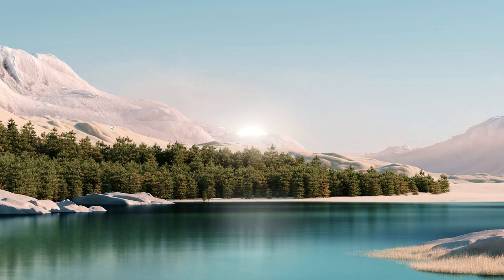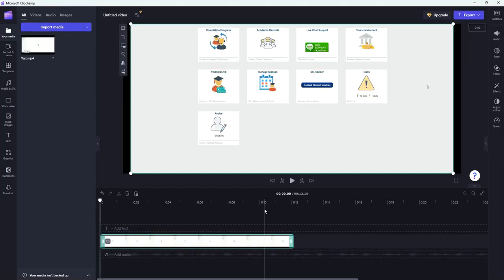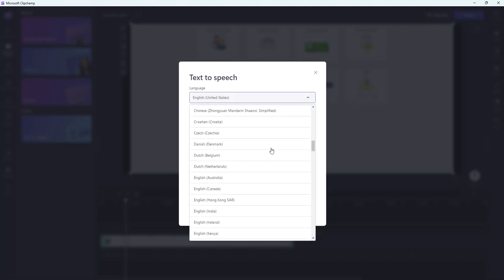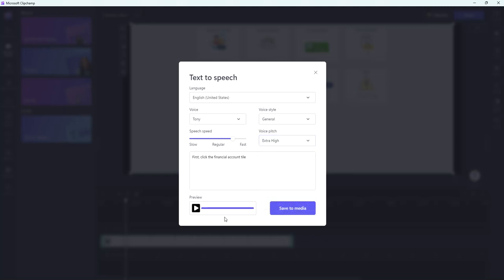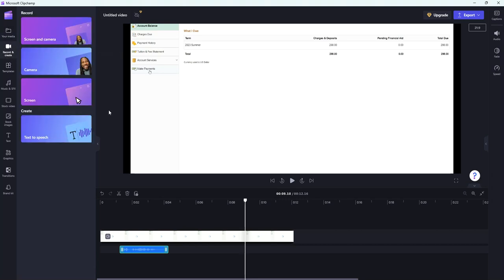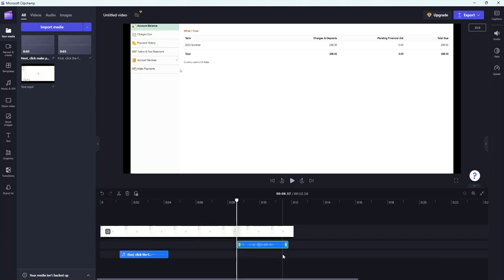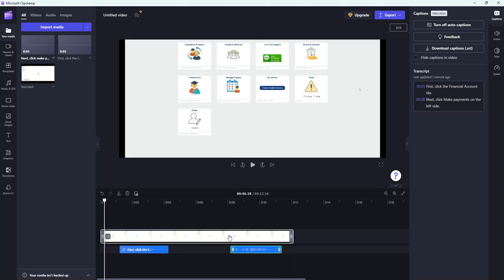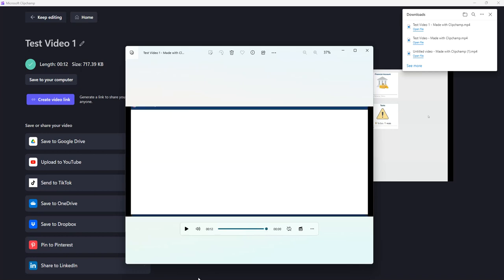Add Speech to Text Voice Over on Video using Microsoft Clipchamp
How to use Microsoft Clipchamp to add Speech to Text Voice Over to a video file.

Hope the video helped, Likes and Subscription always appreciated!